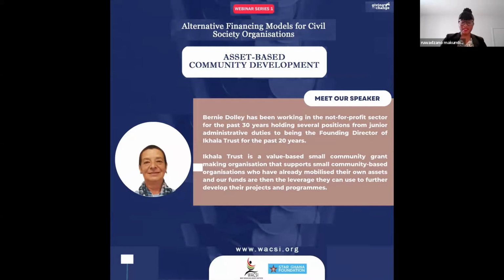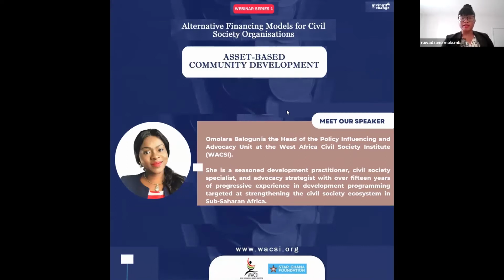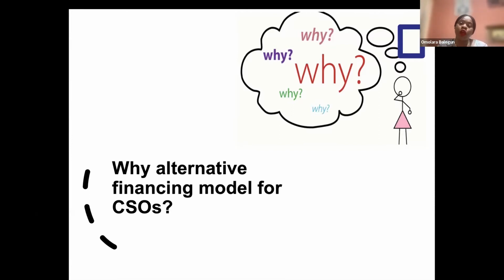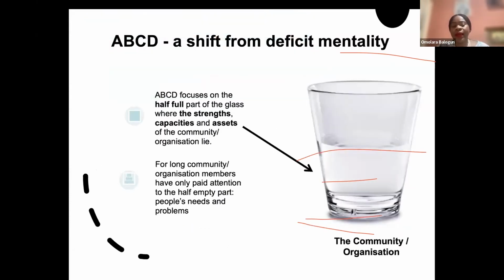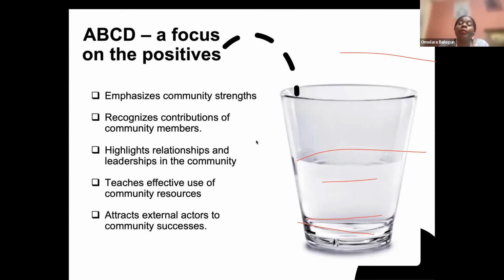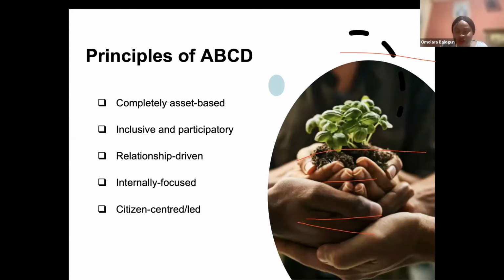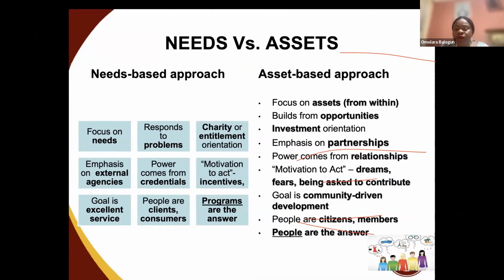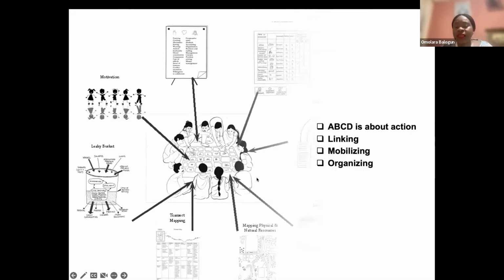𝐀𝐬𝐬𝐞𝐭-𝐁𝐚𝐬𝐞𝐝 𝐂𝐨𝐦𝐦𝐮𝐧𝐢𝐭𝐲 𝐃𝐞𝐯𝐞𝐥𝐨𝐩𝐦𝐞𝐧𝐭 (𝐀𝐁𝐂𝐃) webinar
This session took place on 29 September 2022 at 1:00pm GMT and was on the topic: 𝐀𝐬𝐬𝐞𝐭-𝐁𝐚𝐬𝐞𝐝 𝐂𝐨𝐦𝐦𝐮𝐧𝐢𝐭𝐲 𝐃𝐞𝐯𝐞𝐥𝐨𝐩𝐦𝐞𝐧𝐭 (𝐀𝐁𝐂𝐃).

It was an interactive sessio where participants learnt how communities can drive development by identifying and mobilising existing but often unrecognised assets to create local economic opportunities and respond to community challenges.